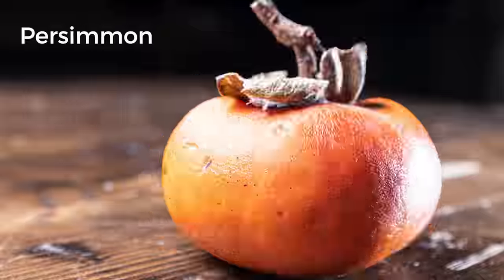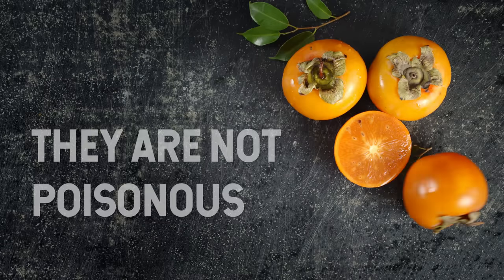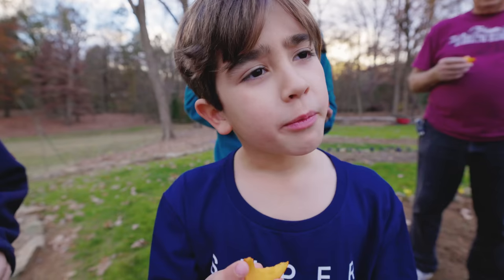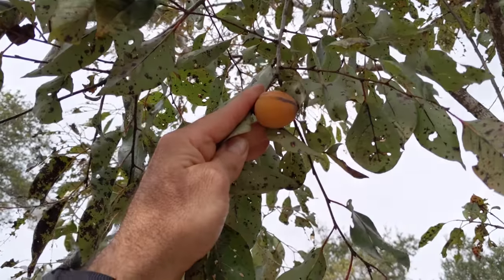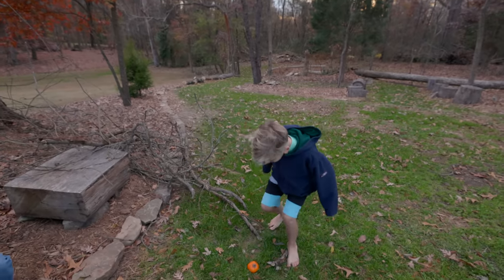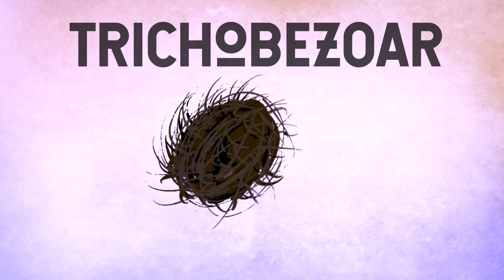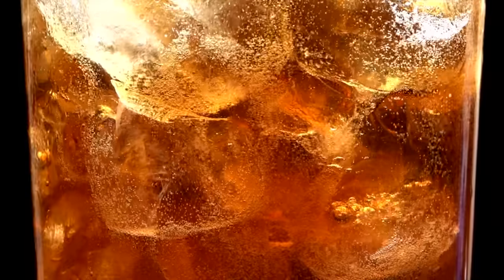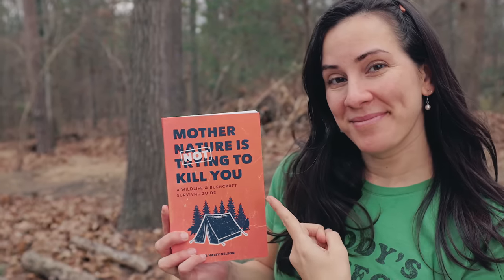The Incredible (Inedibly Astringent) Persimmon: Know This First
Here are some facts to know about persimmons that will make you appreciate them even more.  As it turns out, yes, you can die from the persimmon, one of the most lovely fruits on the planet. They're not poisonous though. Instead, it comes down to an oddity of the tannins in their skin.

I had to dive deep into the scientific literature on this one as very little had been written about this in popular online articles. If you're a doctor in a persimmon rich area, you probably know about this, but if you're not, it's all but unknown.